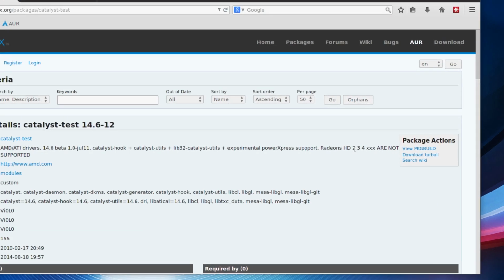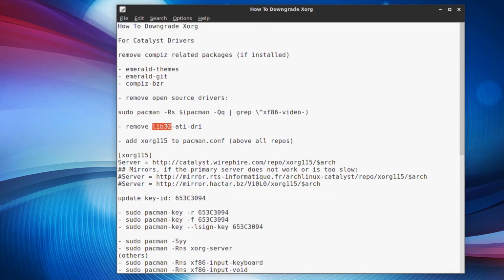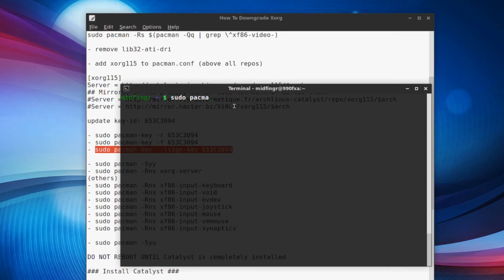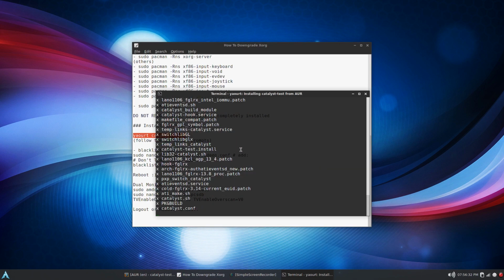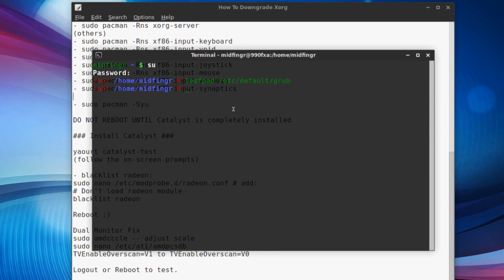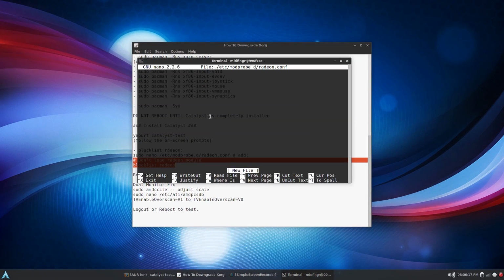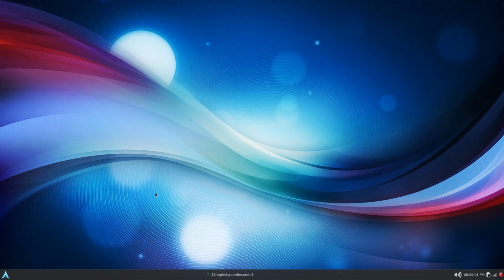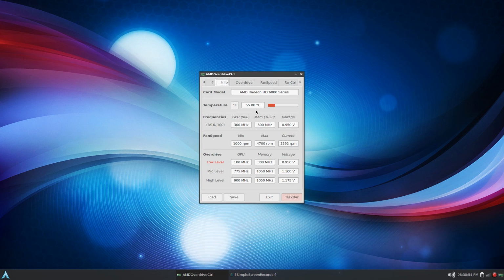How To Downgrade Xorg -- Arch Linux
Yet another video for installing AMD Catalyst drivers in Arch Linux. This involves downgrading Xorg.